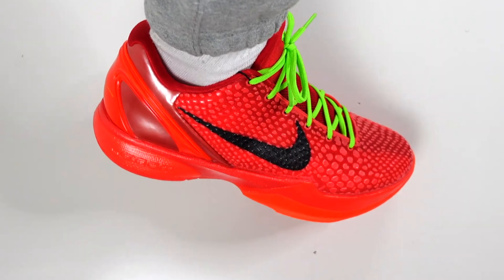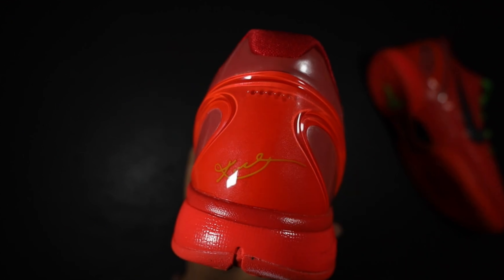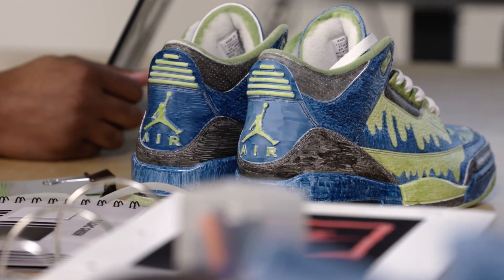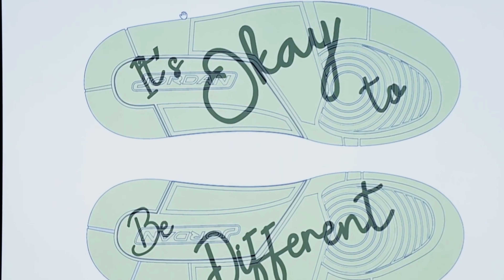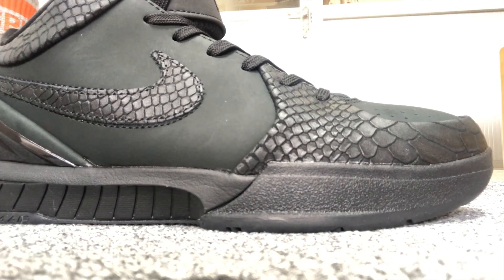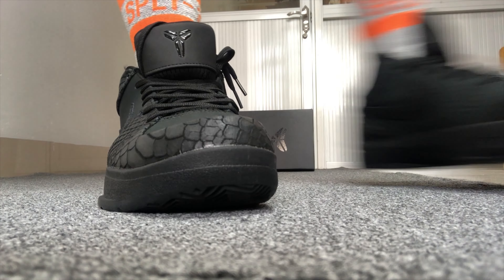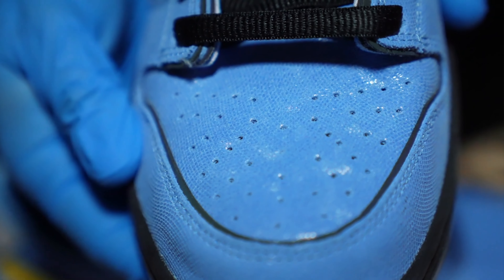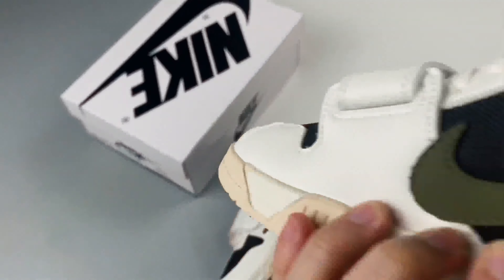Top December Sneaker Drops: Don't Miss These!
Get ready to elevate your sneaker game with the Top December Sneaker Drops 🎉! From the must-cop Kobe Reverse Grinches to the philanthropic beauty of DOR Becker 3s, and the iconic Air Jordan 11 Gratitude, this video spills the tea on what kicks you shouldn't miss this December. Whether you're a seasoned collector or just scouting for that perfect holiday gift, these selections are poised to impress. Plus, a sneak peek at some unique drops like the Powerpuff Girls Nike SB Dunks and the buzz around Travis Scott cut the check Jays. It's not just sneakers; it's a lifestyle. 🙌

S/o to everyone living that sneaker life - Check out my brand for the freshest gear to match your kicks.

👟 Follow me for real-time updates on shock drops and more insider info. Got a sneaker on your Christmas list?

Remember, it's more than just owning sneakers. It's about appreciating every step of the journey and supporting causes that matter through our passion for kicks. Gratitude for every moment, and here's to many more sneaker wins together!

CHAPTERS:
0:00 - Intro
0:32 - Kobe 6 Grinch Sneaker Review
1:14 - DOR Becker 3 Unboxing
2:41 - Air Jordan 11 Gratitude Overview
3:55 - Kobe 5 Protro Detailed Look
4:33 - Powerpuff Girls Nike SB Dunk Showcase
5:36 - Travis Scott Air Jordan 1 High Reverse Mocha Feature
6:20 - Outro